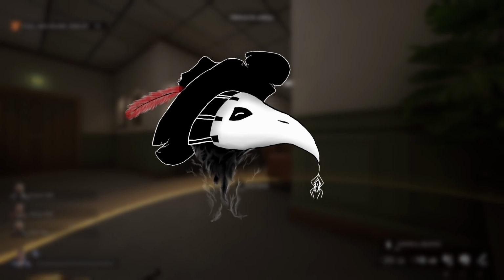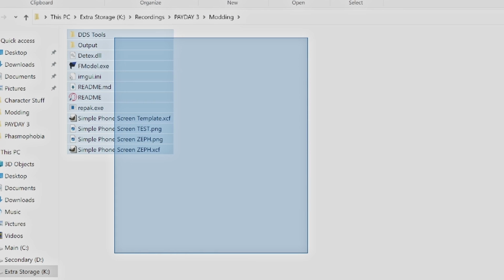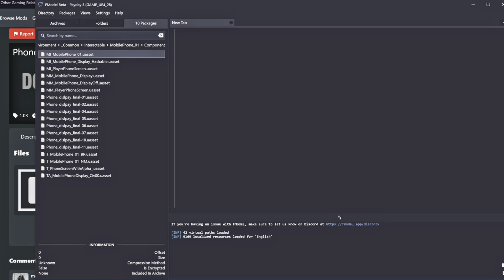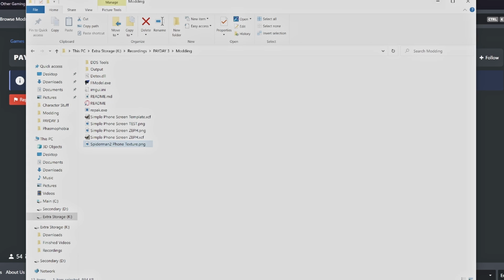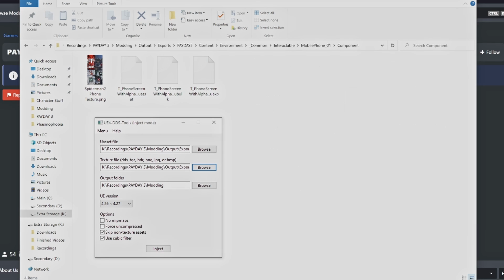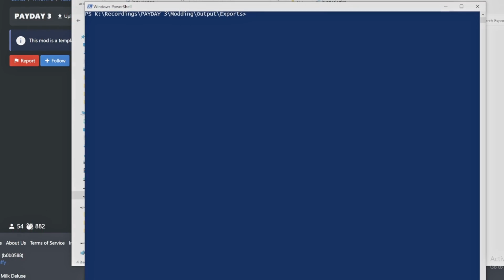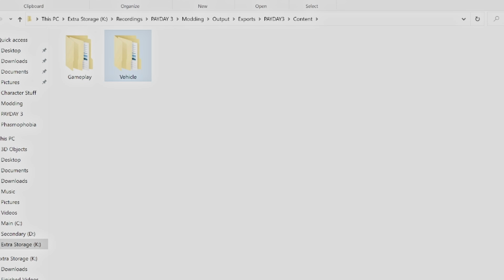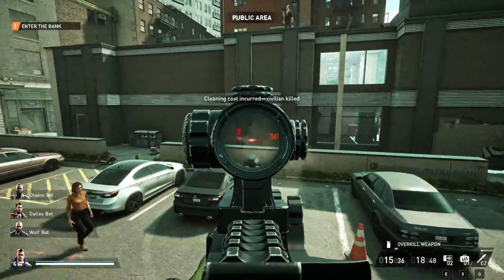PAYDAY 3 | How to make TEXTURE MODS in PAYDAY3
This Video Suggested by @n.ach_o
Welcome to my First Mod Making Tutorial!! And Probably my Last one. Unless I feel like making one again later down the line... BUT ANYWAY..
Today I show you how to make Simple Texture Replacement Mods for PAYDAY3, And showing you how to replace Textures of Phones, Vans and Even Bags.  LINKS ARE BELOW

My Goal of 1000 Subscribers by the End of the year is soon going to be done!!! And its all thanks to you all! I Love you all, Know that you matter, Stay safe and I'll Cya!

Links for Modding

Templates

Music
Chapters

00:00 Intro
00:22 I hope you know how to Mod the Game Already..
00:35 First off you Need: Image Editting Tools
01:00 FModel
01:02 repak
01:04 DDS Tools
01:22 DDS Tools GUI (Makes it Easy)
01:40 Make a Modding Folder for Organization
02:10 Open Up FModel and set up the Directory!
02:35 THE TRICKY "AES" KEY Stuff
04:03 Now what to do in FModel after that
04:35 To make it Easier, Use a Template
05:08 Now make your Texture!
05:28 Now that you are Done making your Texture.
05:38 Now for DDS Tools & FModel
06:07 Back to FModel to Export Raw Data
06:45 Take new Image you made & Put it Here! (OCD)
06:56 Now for DDS Tools!
07:24 Begin the Transfusion
07:30 Now Replace the Old Files with the New ones!
07:55 Now to... Pak.. it up..
08:05 Make a Folder of your Mod Name!
08:42 Time to Pak!
09:45 YOU MADE A MOD!!
09:56 "That was Easy"
10:00 Now Mod your Game with YOUR Mod!
10:16 Lets Test
10:32 NOW SPEEDRUN BUT TWO MODS AT ONCE!
10:39 Create the Texture!
10:52 EXTRACT THE RAW DATA
11:10 DDS Tools, Once for Bag & Once for Van
11:24 Replace Old with New
11:32 Make ModName Folder
11:48 PAK IT UP!
11:55 MOD YOUR GAME WITH YOUR MOD!!!
12:00 Lets Test them Both!
12:18 As you can see! It's EASY!
13:05 Now time to Talk to You!!
13:33 Outro, Love you All!